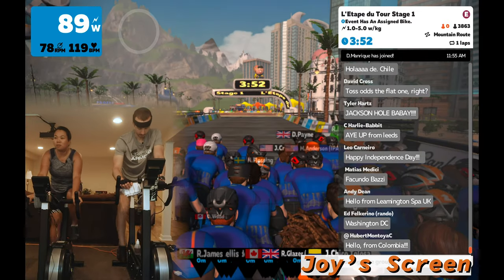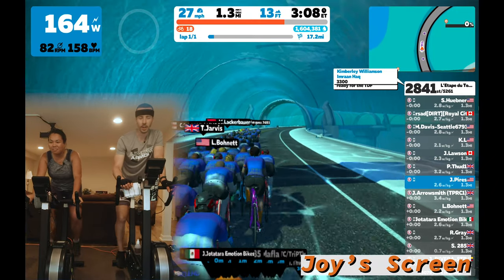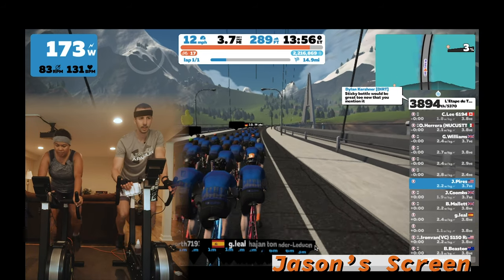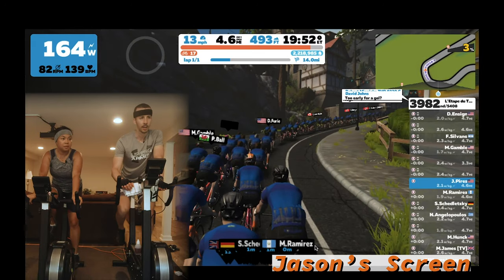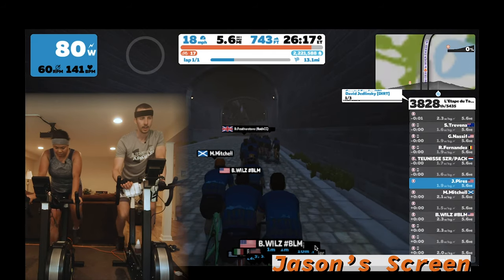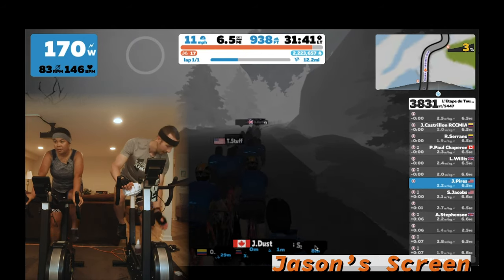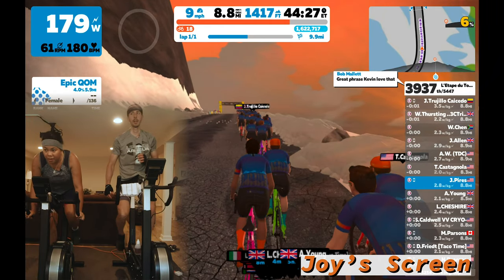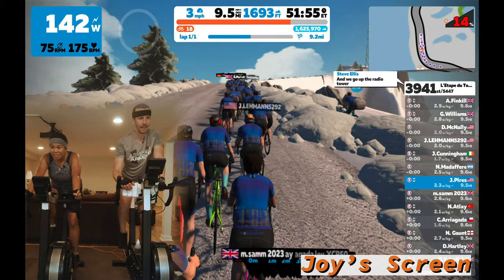Zwift's Watopia Mountain Route: L'etape du Tour Stage 1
Watch us ride through Watopia's Mountain Route, Zwift's L'etape Du Tour Stage 1! 13% climb to the radio tower!

Sena R1 bike helmet $129

Vlog setup:
DJI Osmo Action
Lav mic
Mic splitter
CYNOVA Osmo Action 3.5mm mic adapter
Emart light